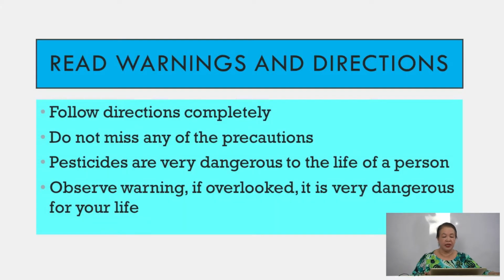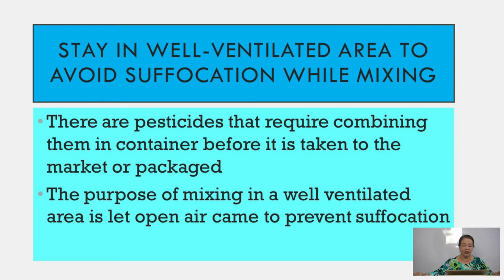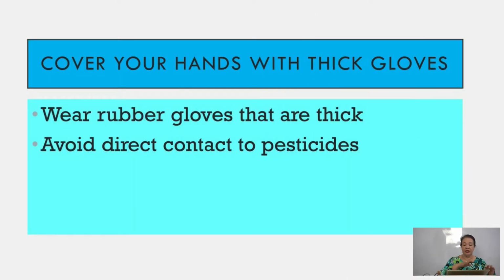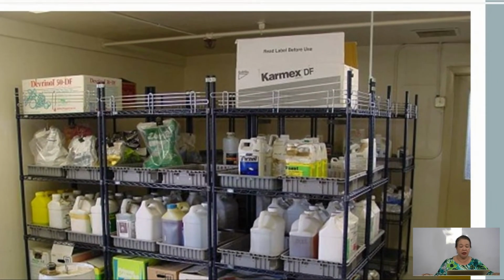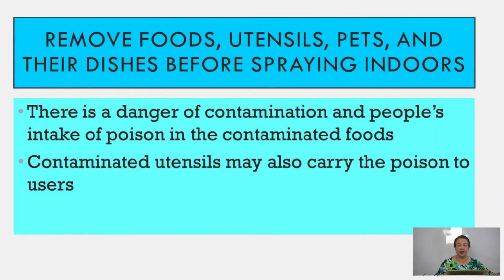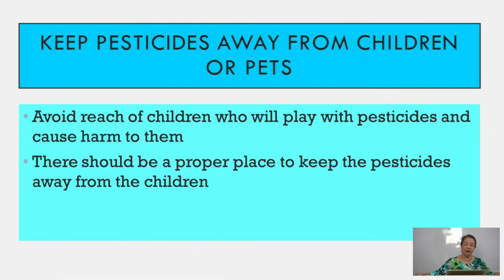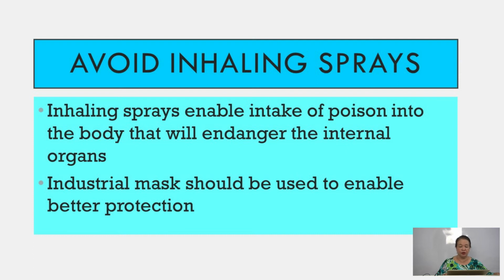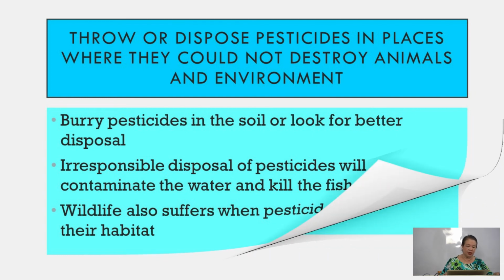Tips on How to Use Pesticide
Proper guide in using pesticides